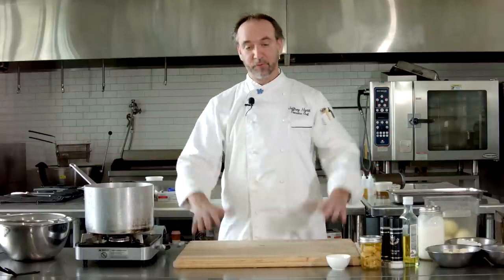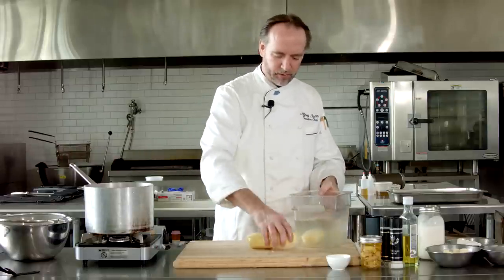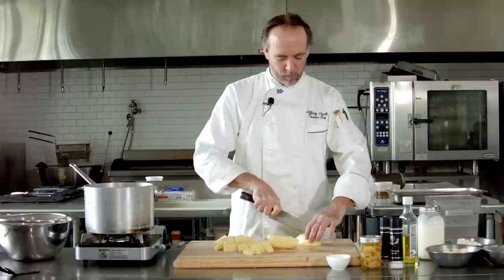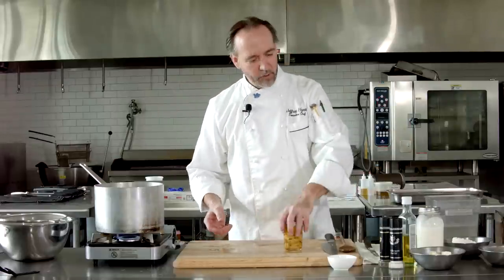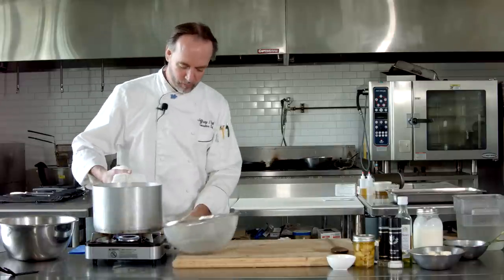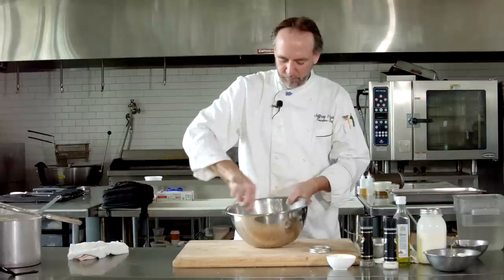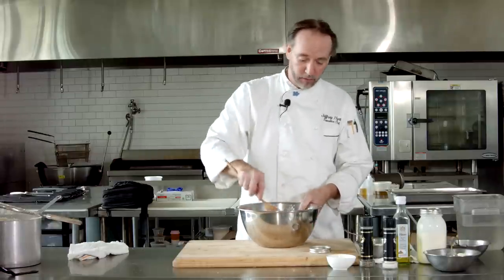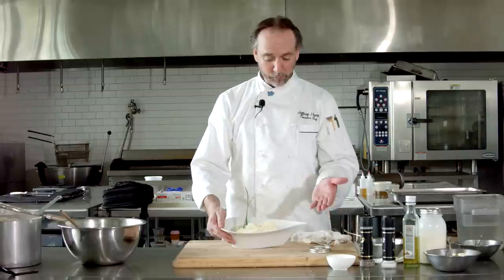Mashed Potatoes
Most people use starchy Russets for mashed potatoes. With their high starch and low water content, they’re good for baking, for making French fries, and for mashing. Here’s my secret though—even better than Russets for mashing are Yukon Golds. Watch as Chef Jeff Hyatt shows you his secrets to making this classic family favorite.